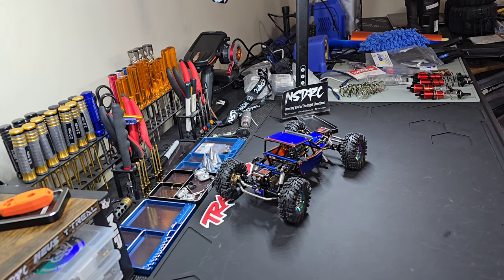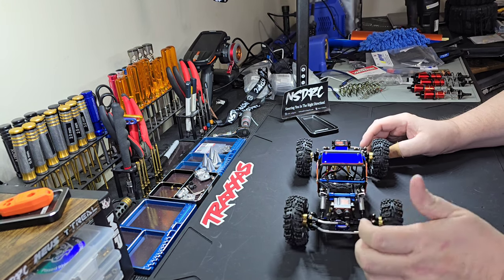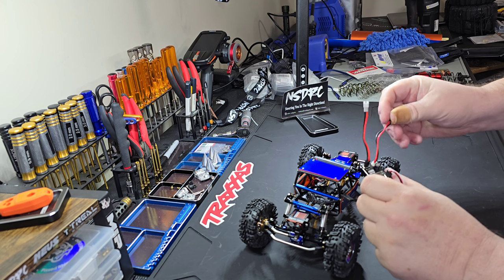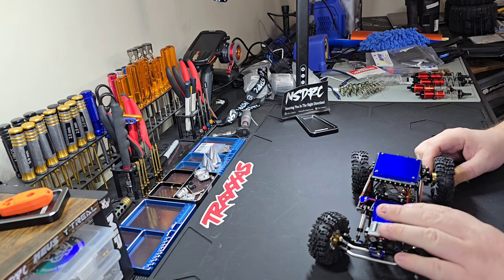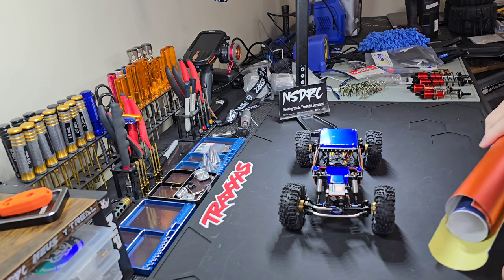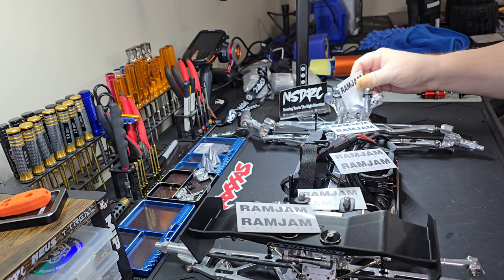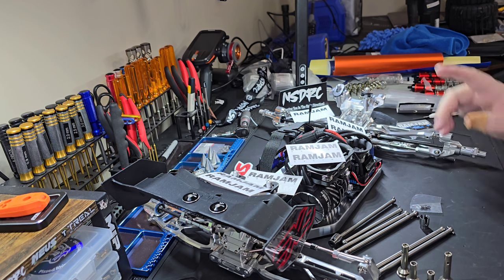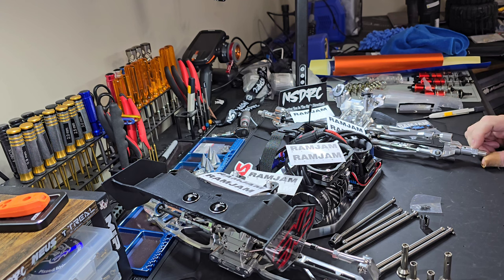New Injora Trx4m Build Details From Tip To Nuts Plus More Ram Jam Titanium On The Big Shot Kraton 6s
All you need to know to build your own custom Injora Trx4m and mo mo mo Titanium from Ram Jam...

Please take a moment and look up Pissed Rhino on YouTube, Instagram and Facebook.